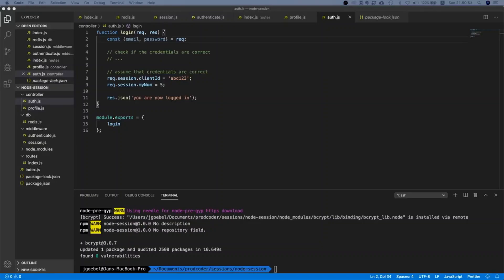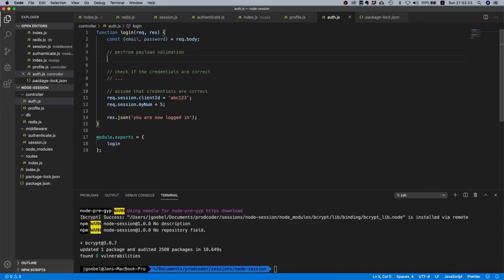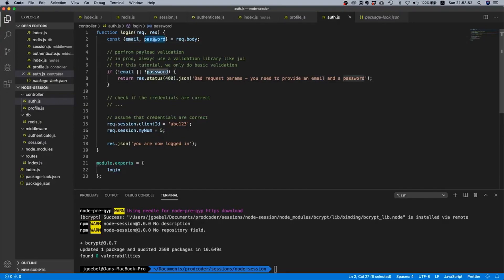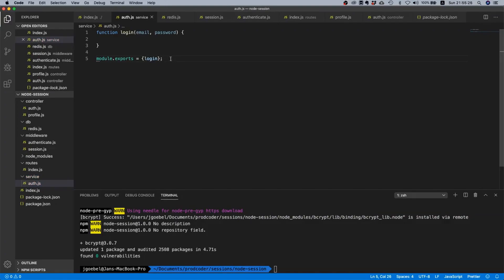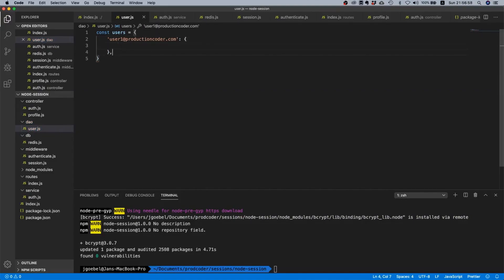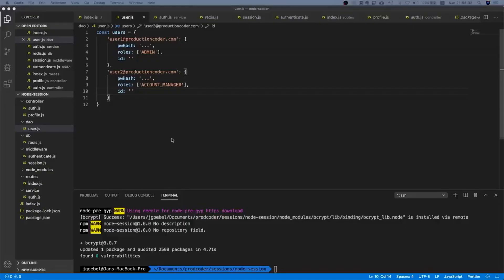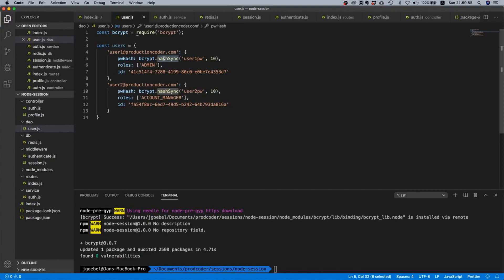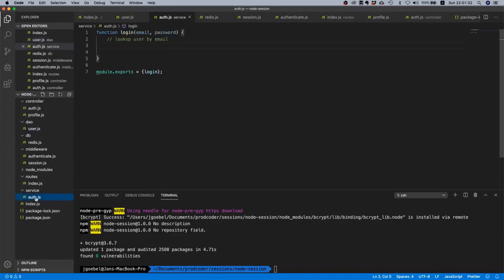Sessions in Node #6 | Express.js tutorial | Authentication in Node | Password Hashing with bcrypt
Learn how to build a cookie and session-based authentication system with the Node express.js framework and the Redis in memory store.

This is the part 6 of our Node.js authentication series in which we have a look at how password hashing with bcrypt works.

00:00 - only log in users if they provide a correct email and password
00:52 - wire up JSON parser with our express server
01:20 - request payload validation
02:46 - installing bcrypt package for password hashing
03:56 - create authentication service to handle login logic
05:20 - creating a data access object to look up users by email
06:48 - creating a few dummy users to test login functionality
08:25 - generating bcrypt password hashes for test users
09:25 - looking up users by email and bcrypt password hash